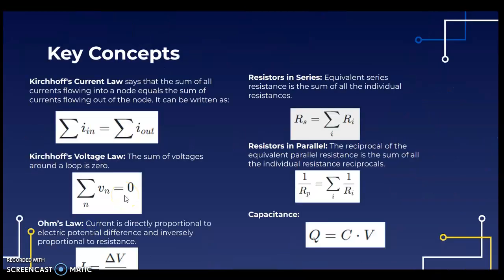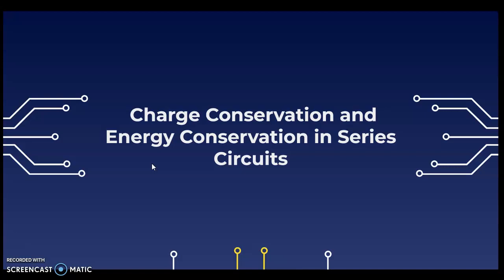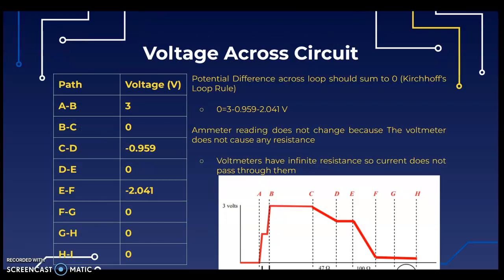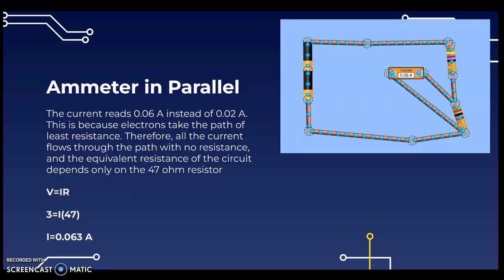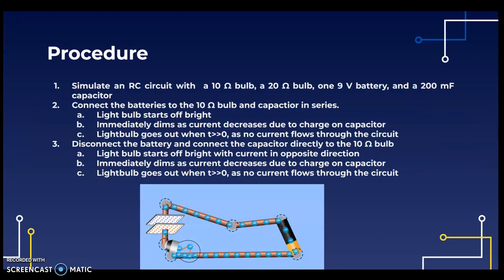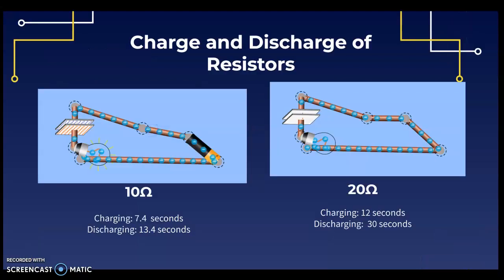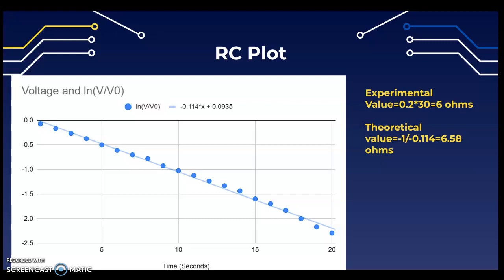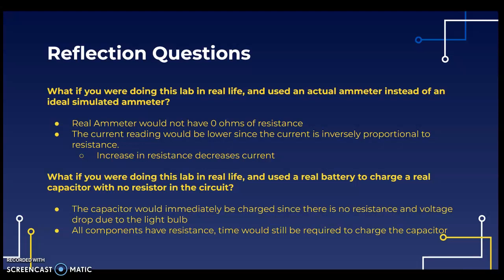PHYS 2212 Lab 4